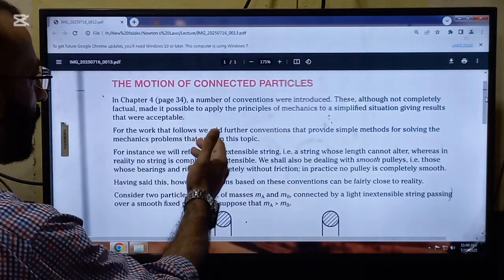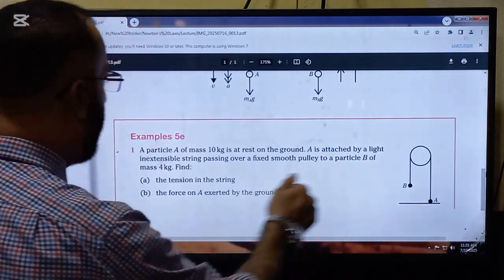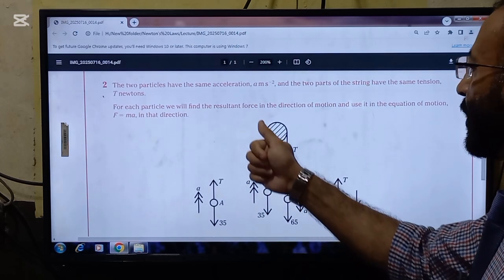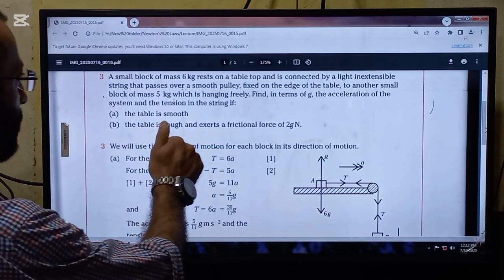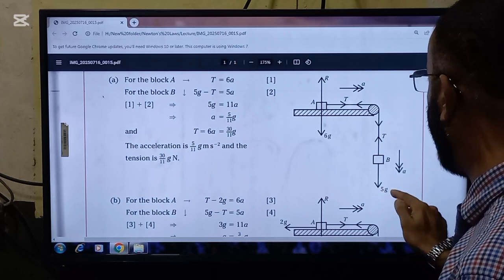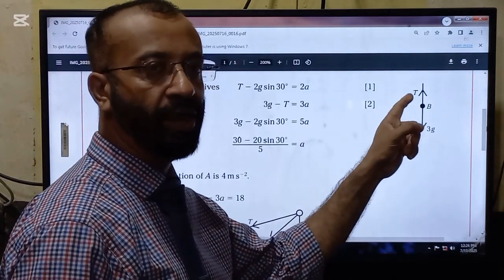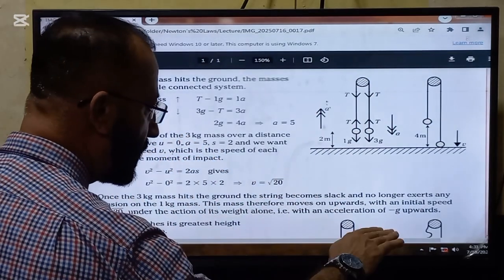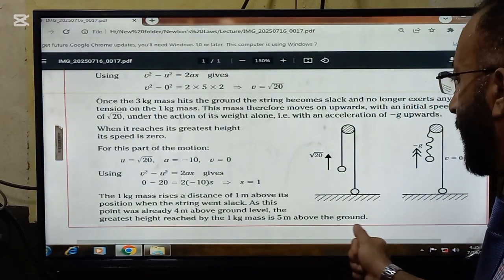A Level/Mechanics/Newton's Laws of Motion/Motion of connected particles (Lecture 6)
This lecture will thoroughly cover the topic 'Motion of connected particles' in the topic of 'Newton's Laws of Motion' in Mechanics, A Level Syllabus. This is Lecture 6.